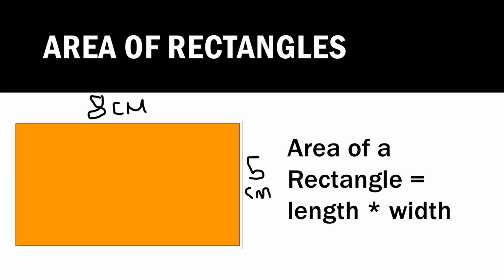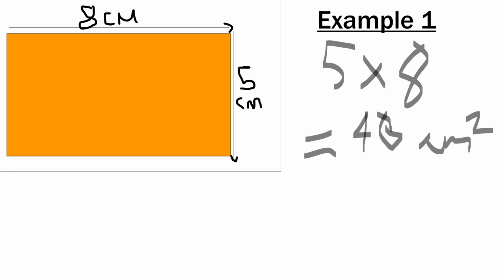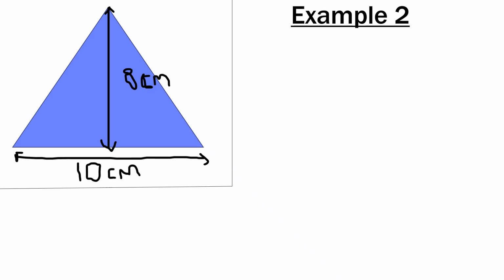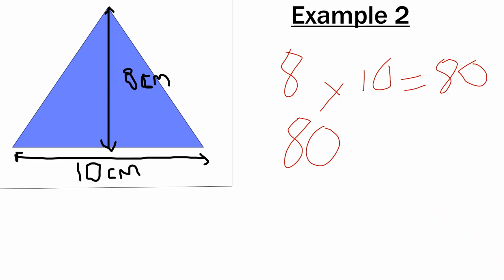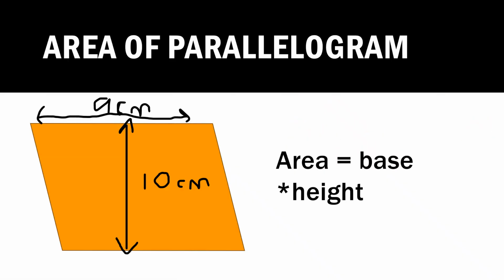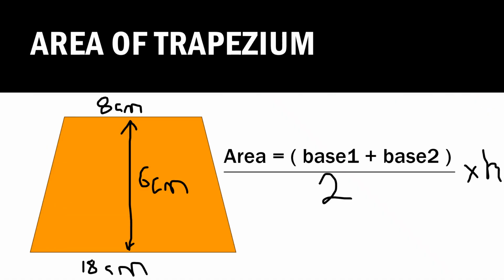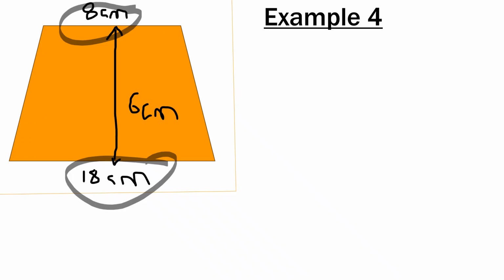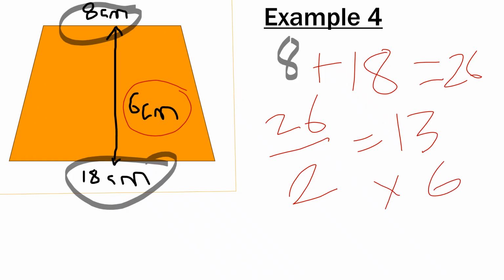Area of Shapes - Rectangles, Triangles, Trapezium and Parallelogram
Hi Guys, enjoy the video and post the answers in the comments for some feedback